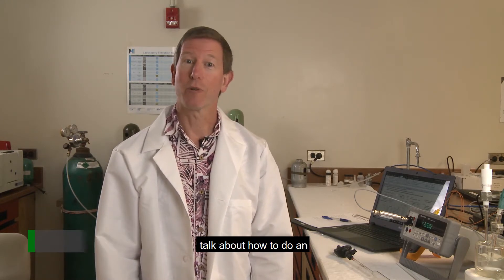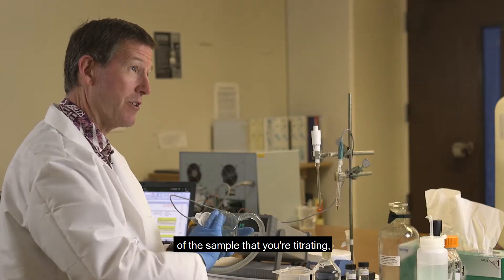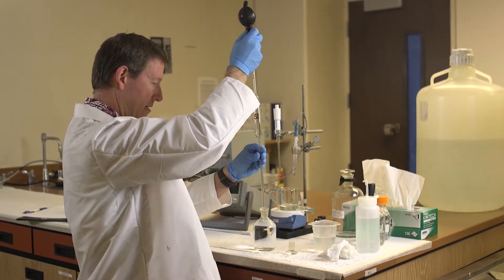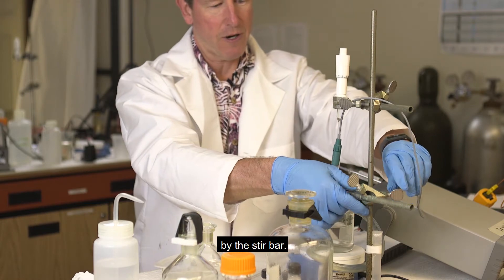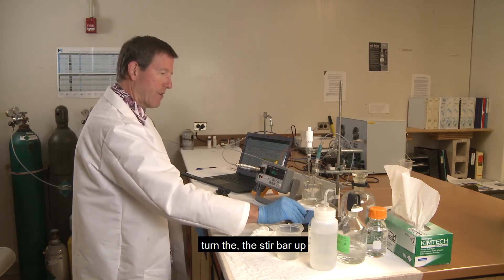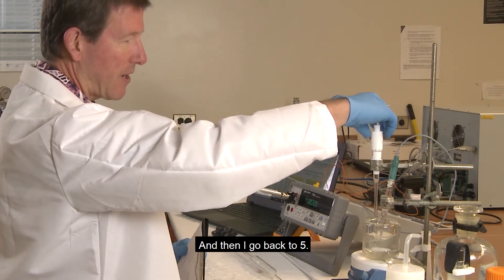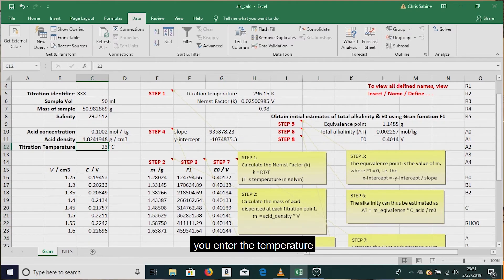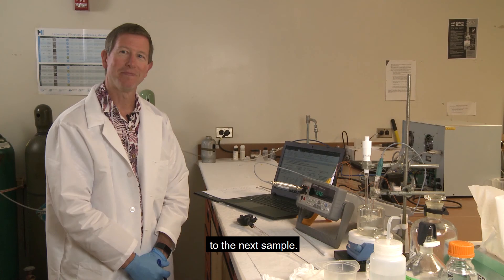GOA-ON in a Box: Measuring Alkalinity of Discrete Samples (English)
In this video, Dr. Christopher Sabine provides a step by step demonstration of how to measure the alkalinity of a seawater sample using the GOA-ON in a Box kit. This kit enables anyone with access to seawater and electricity to measure alkalinity and pH at weather quality per the GOA-ON requirements.

A full list of the equipment included in the kit is available